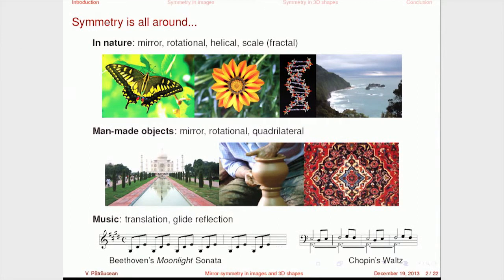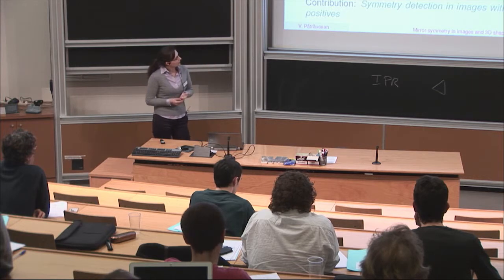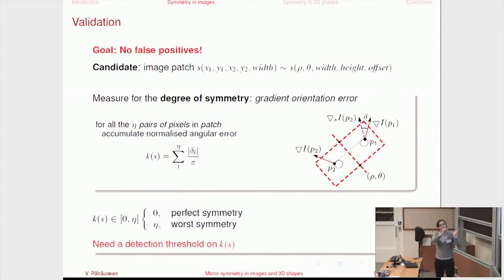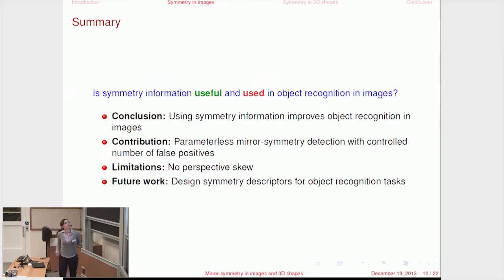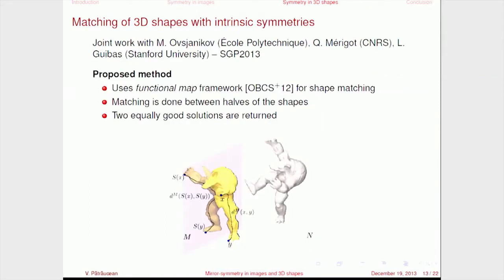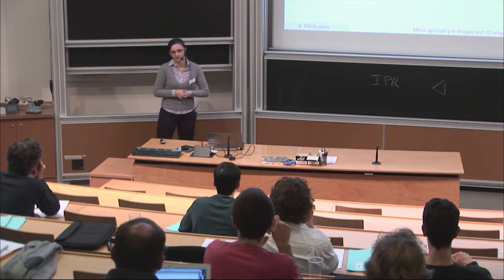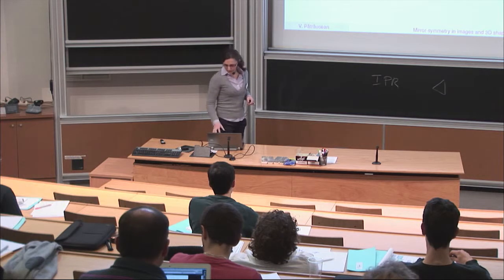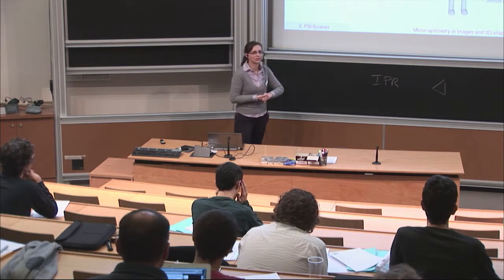Viorica Patraucean: Mirror-symmetry in images and 3D shapes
Several psychophysical studies stress the importance of object symmetries in human perception when dealing with tasks related to object detection and recognition. Paradoxically, state-of-the-art methods in image and D shape analysis not only they reveal very limited use of object symmetry information, but they often regard symmetries as an issue. This talk will tackle this paradox, by addressing aspects linked to symmetry detection
in images, and 3D shape matching in presence of symmetries. Specifically, a method for reducing the umber of false positives in symmetry detection in images will be presented, as well as a 3D shape matching approach that solves the ambiguity induced by intrinsic symmetries in the shape matching problem.

Recording during the thematic meeting: "Computational geometry days" the December 19, 2013 at the Centre International de Rencontres Mathématiques (Marseille, France)